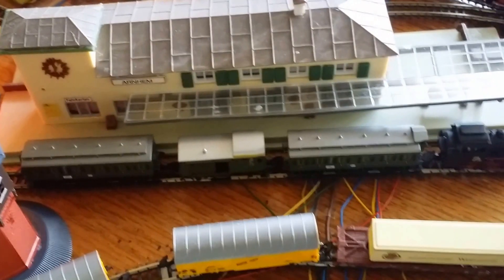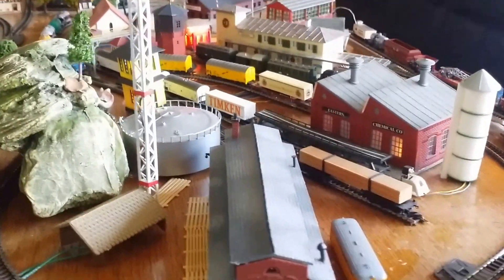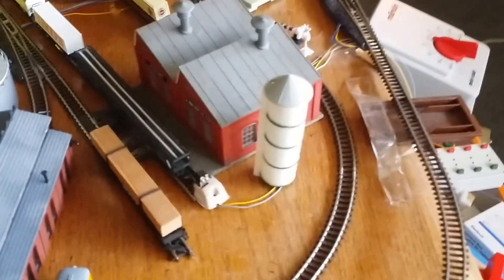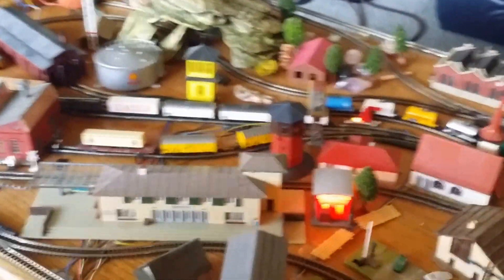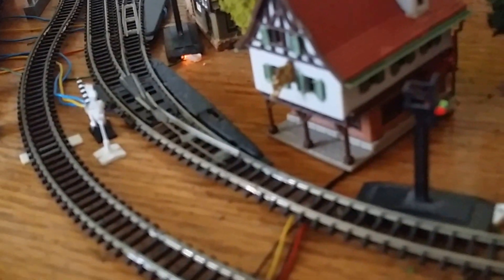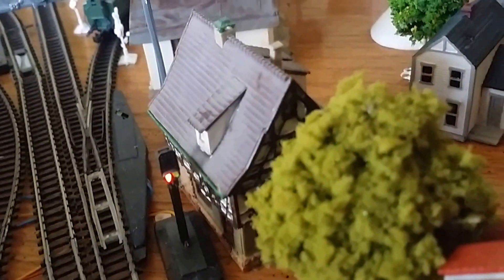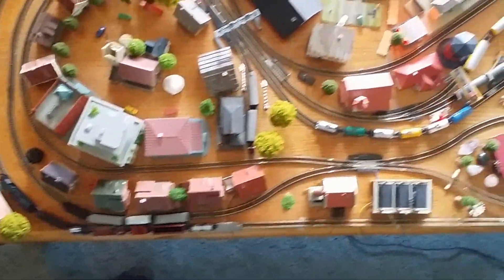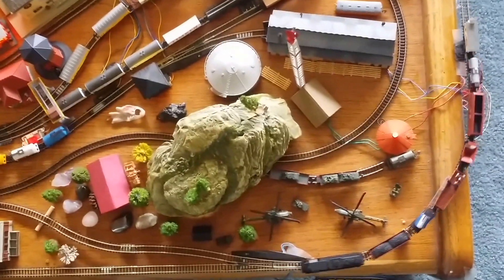Tenth 10th Evolution z scale coffee table top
This is a year and a half of ebay, train shows and eye strain putting together various house models and creative electrical amusements. night video to follow. Sound station by MRC